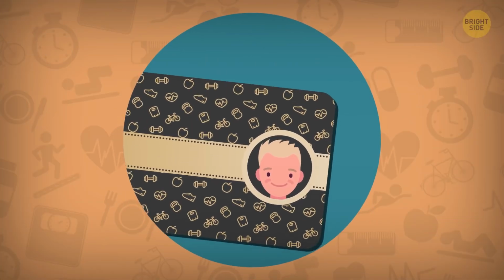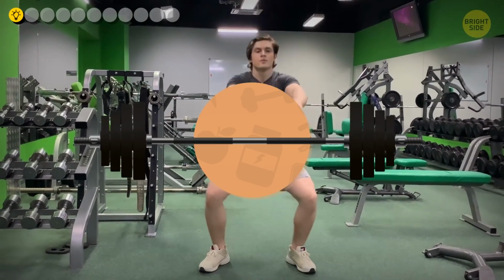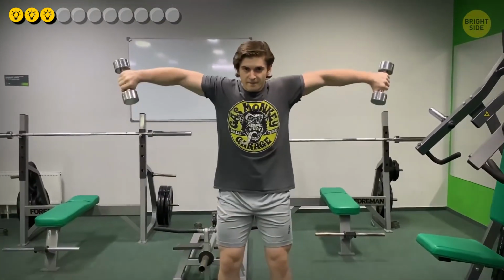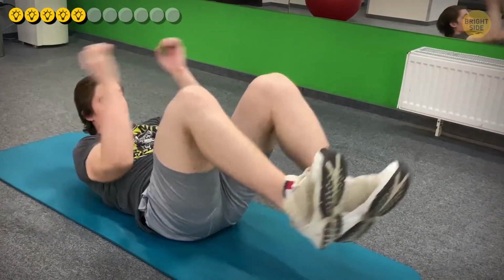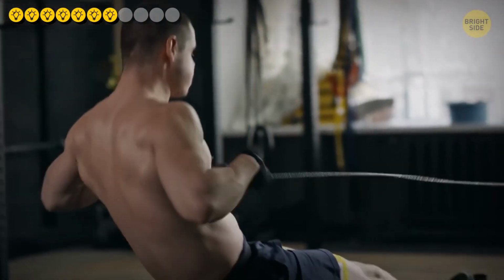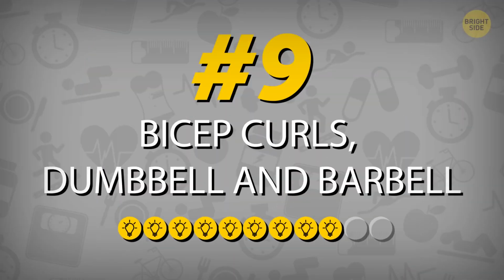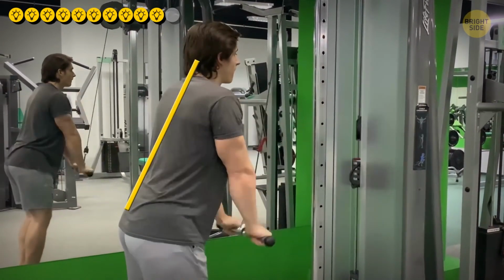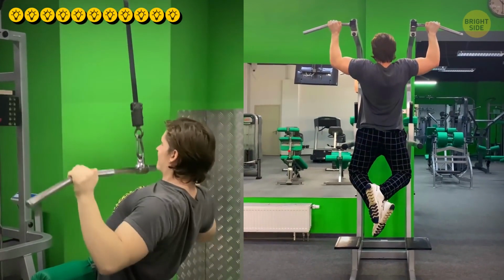11 Gym Exercises Most People Are Doing Wrong | Gym Fitness | Youtube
11 Gym Exercises Most People Are Doing Wrong | Gym Fitness | Youtube
Regular exercise is one of the best things you can do for your health. It has many benefits, including improving your overall health and fitness and reducing your risk for many chronic diseases. There are many different types of exercise; it is important that you pick the right types for you.
The Best Aesthetic Fitness & Bodybuilding Motivation in The Channel.

大多数人做错的11种体育锻炼 健身房健身| 优酷

11 Gymnastikübungen, die die meisten Leute falsch machen | Fitnessstudio Fitness | Youtube